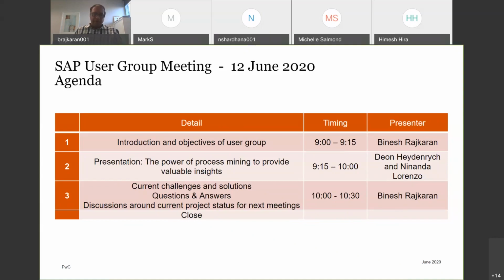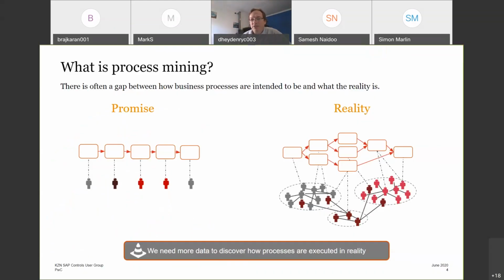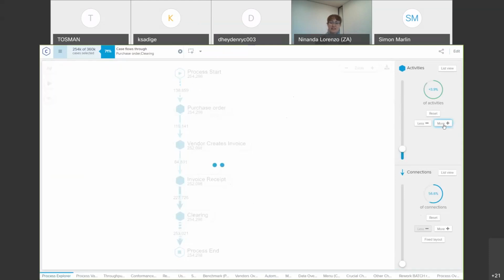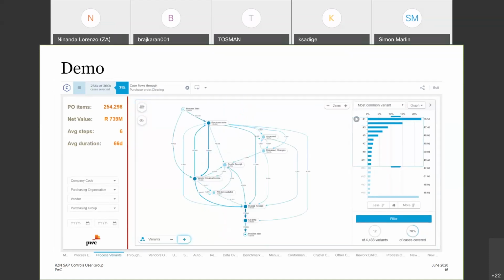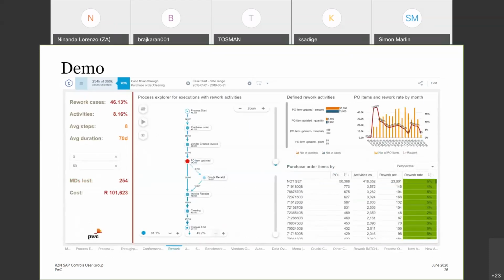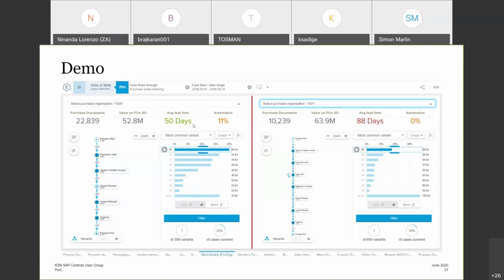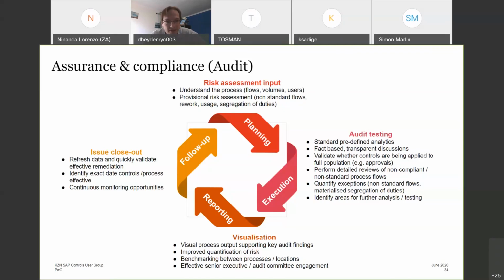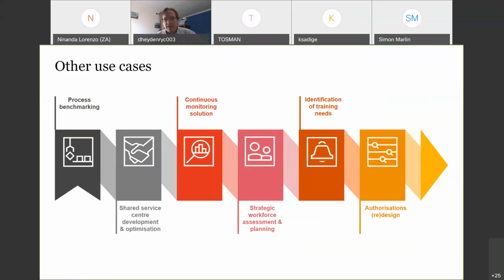KwaZulu-Natal SAP controls user group June 2020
The power of process mining to provide valuable insights